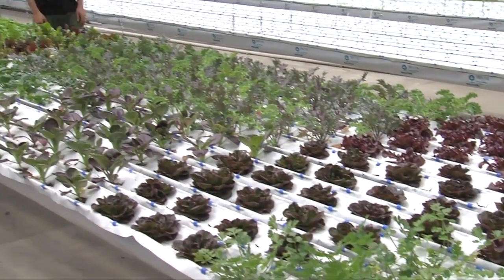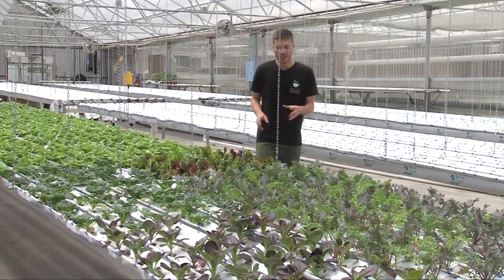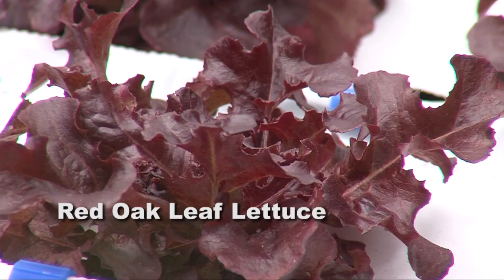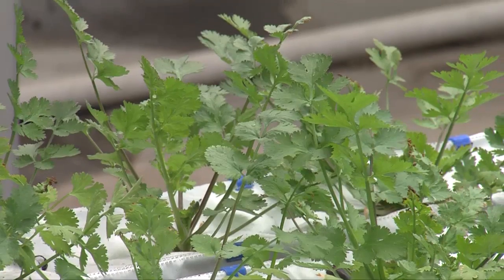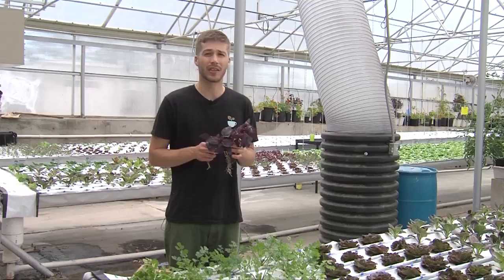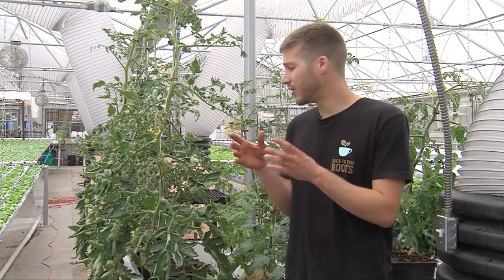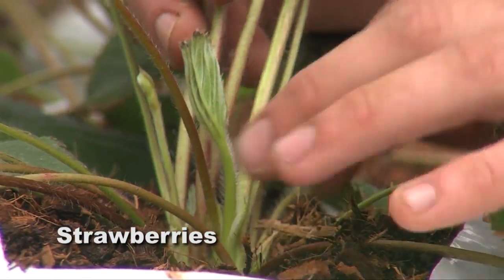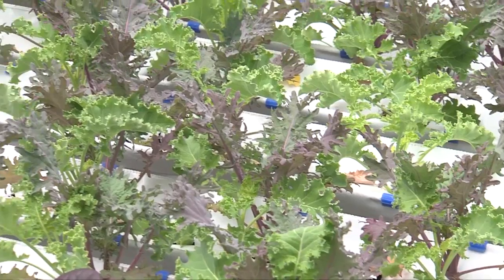The Best Plants for Hydroponic System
Best plants for hydroponic systems

Innovative ways to grow food using renewable energy and water storage.

Create A Happy Sustainable Life!!